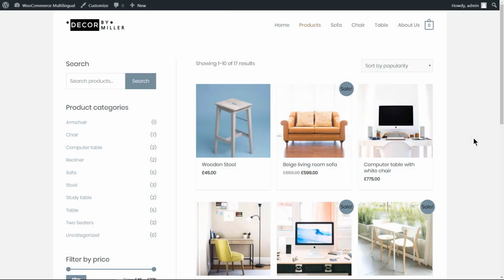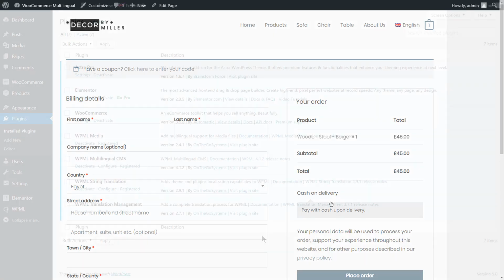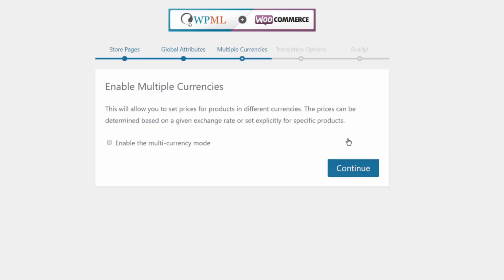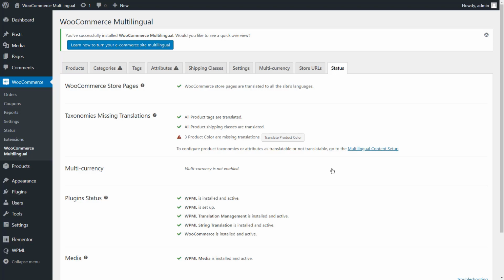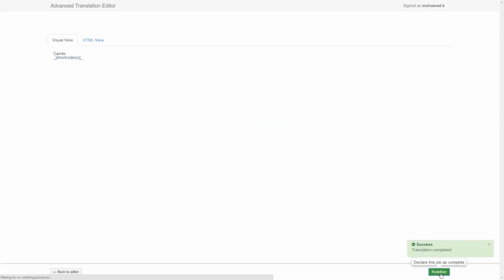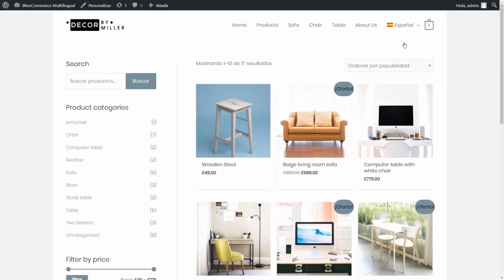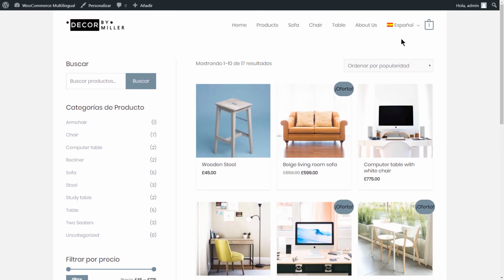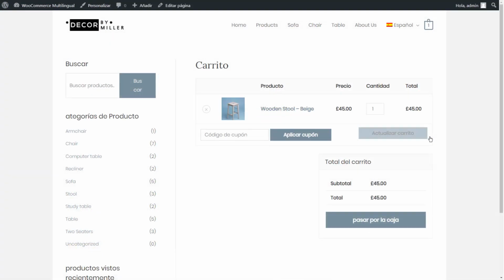How to Setup WooCommerce Multilingual and Translate the Store Pages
In this video, you will learn how to prepare your WooCommerce site for translation, configure the WooCommerce Multilingual plugin, and translate your store pages.

Video Content:
(00:32) Walkthrough the eCommerce site that we will be translating in this series.
Of course, our website has a products page that displays the products in a grid view. It also has some filters that allow you to display a specific category and filter by price.

(01:22) Setting up the WooCommerce site for translation.
In this section, we cover the required plugins that you need to install on your website.

(01:47) Configuring the WooCoomerce Multilingual plugin.
WooCommerce Multilingual features a quick 4 step setup wizard:
1- Create the translated versions of the WooCoomerce shop pages for the other languages you have on your website.
2- Choose the product attributes you want to set as translatable.
3- Enable/Disable the Multi-currency option.
4- Enable/Disable displaying the products that you haven’t yet translated on the secondary language pages of your shop.

(02:49) WooCommerce Multilingual status screen.
On this screen Here, you can see the translation status of the store pages and the product taxonomies. Check whether the multicurrency mode is enabled or disabled. See if the required plugins are installed and activated.

(03:21) Activating the Advanced Translation Editor allows you to add automatic translation to your eCommerce shop pages and products.

(03:31) Translating the shop pages and other pages on your website.
In this part of the video, we explain the process of translating your store pages along with other pages on your website using the Advanced Translation Editor. We also demonstrate the multilingual workflow of translating widget texts and other texts that come from the WooComemrce plugin.